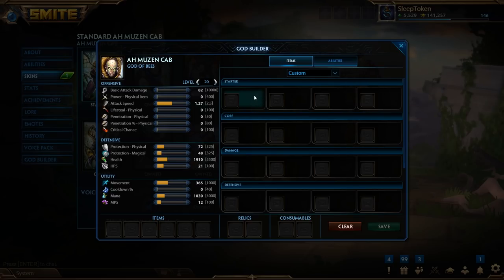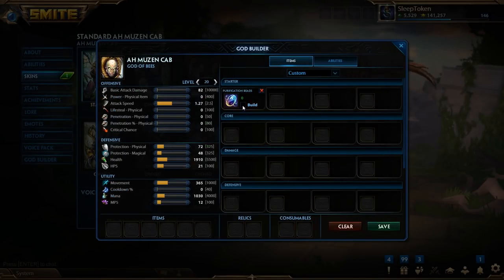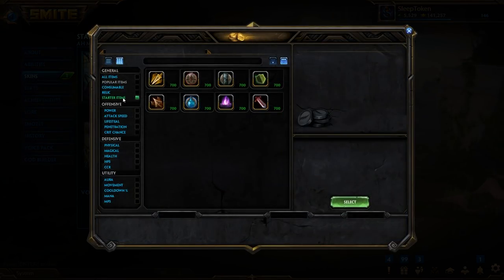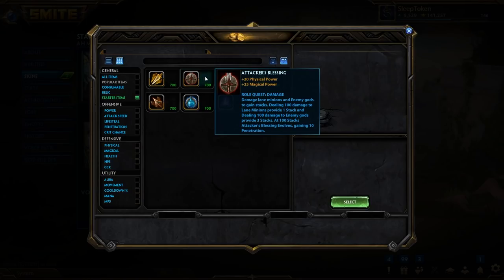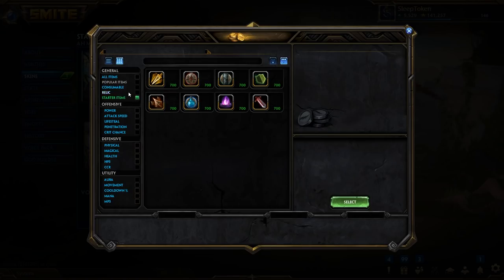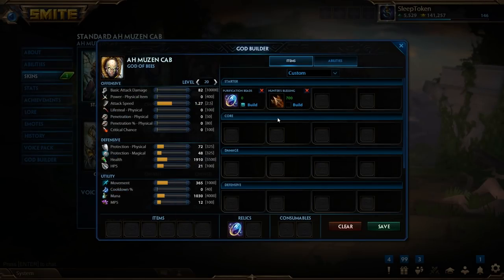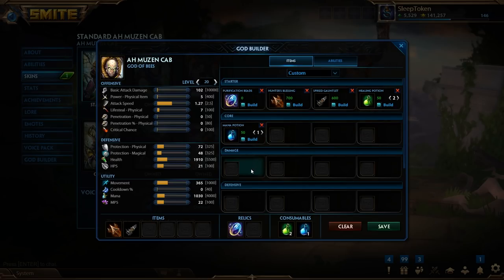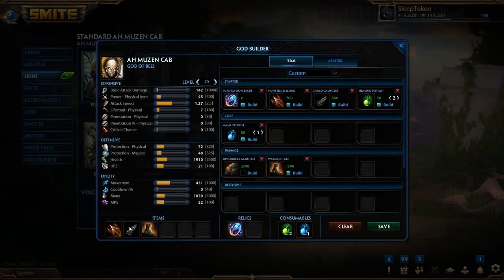SMITE: Fundamentals of Item Building! How To Build For Beginners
Basic guide for item building in SMITE, explaining what is required for a good build and how items should be put together.

• Game: Donkey Kong Country (Nintendo, 1994, SNES)
• ReMixer(s): ZiSotto
• Composer(s): David Wise, Eveline Novakovic, Robin Beanland